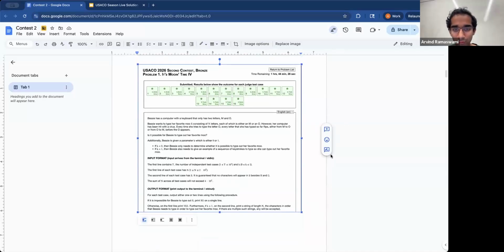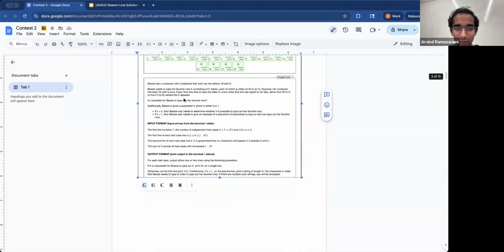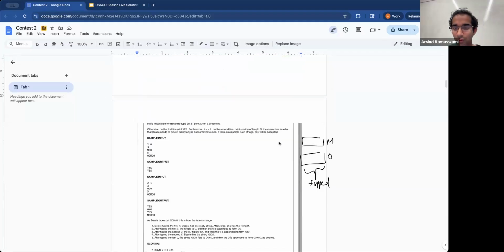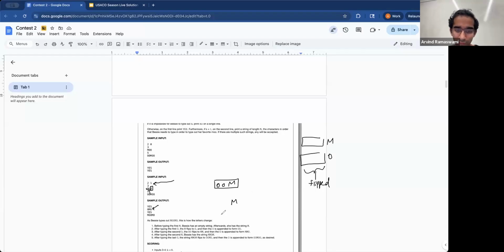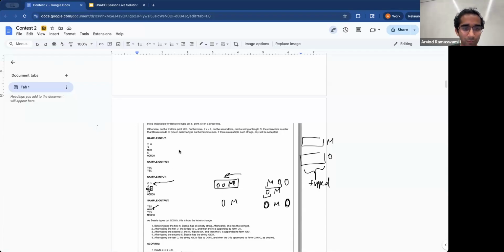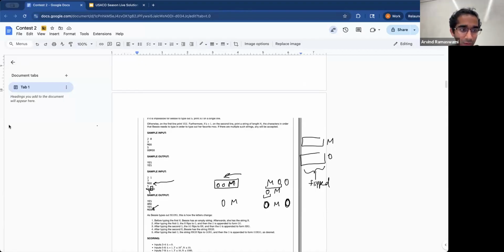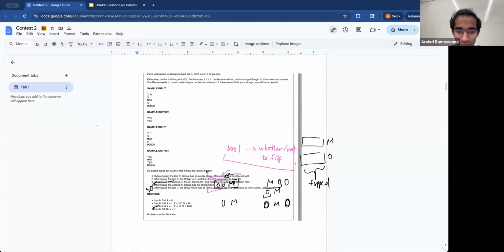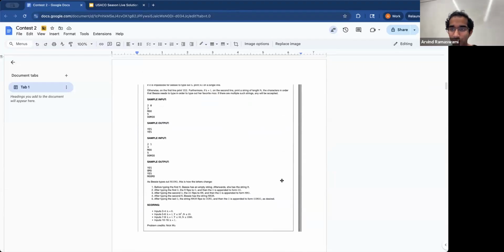2025/26 Season Feb Live Solution -- Bronze P1 It’s Mooin’ Time IV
Topic: X-Camp 25/26 Season USACO Live Solution

Problem Name: It’s Mooin’ Time IV
Topics: Ad-hoc
Learn in X-Camp: CS200, 201

Lecturer: Arvind
ICPC World Finalist
CS PhD Student

USACO Achievements since 2017:
4 IOI(International Olympiad in Informatics) Medalists
4 EGOI(European Girls’ Olympiad in Informatics) Medalists
41selections to the USACO / CCO National Training Camp (as of 2025)
75+students advanced to USACO Platinum
400+students reached USACO Silver or above